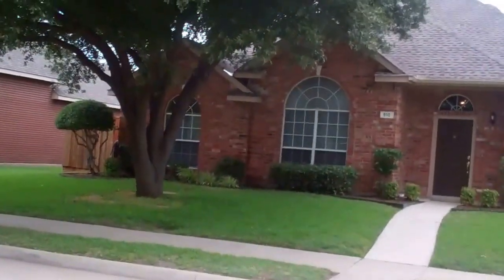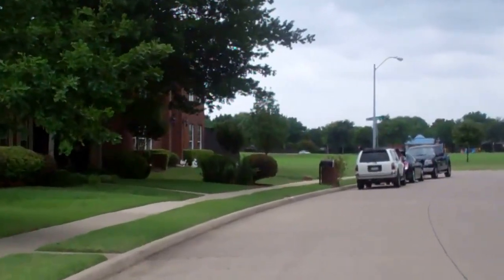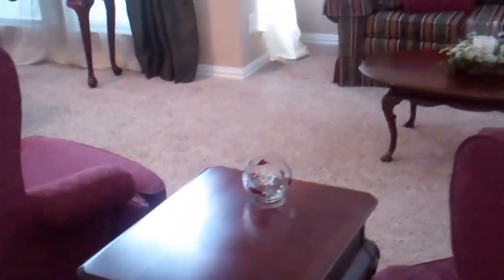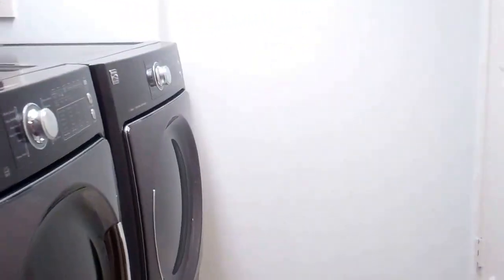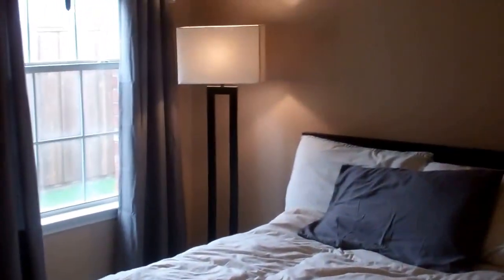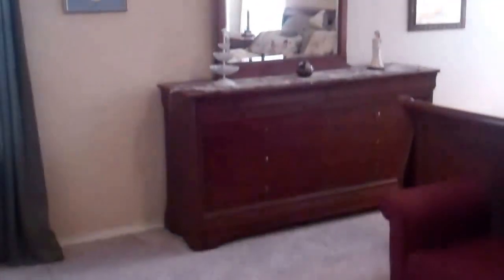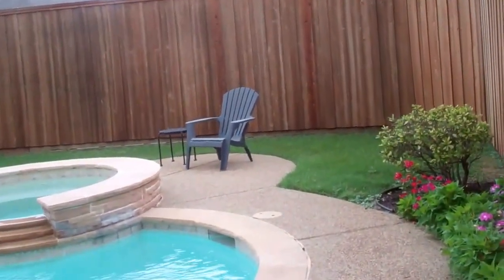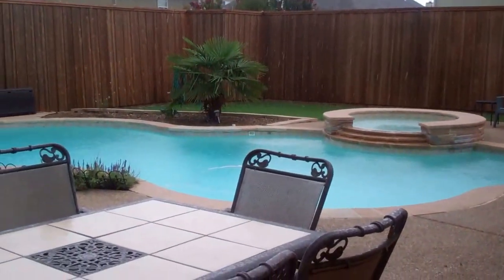POOF! IT'S GONE! 910 Meadow Park w/ Colleen Frost